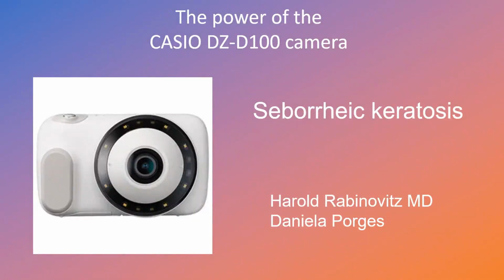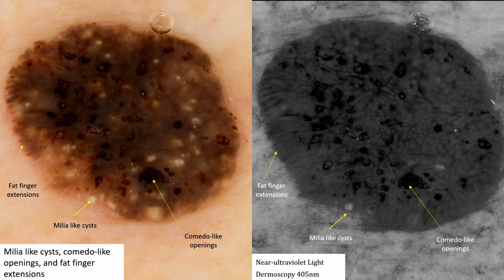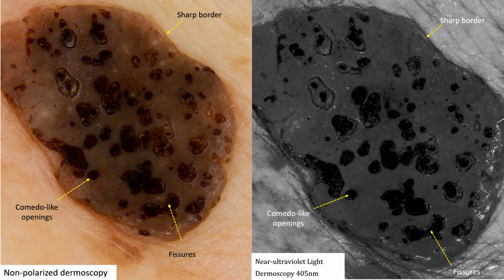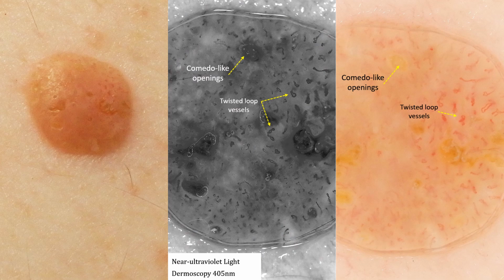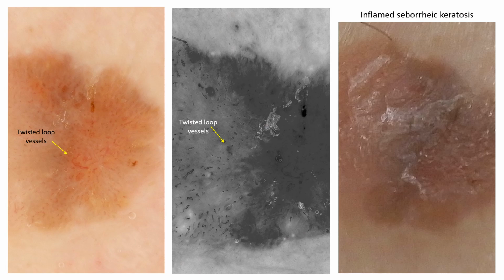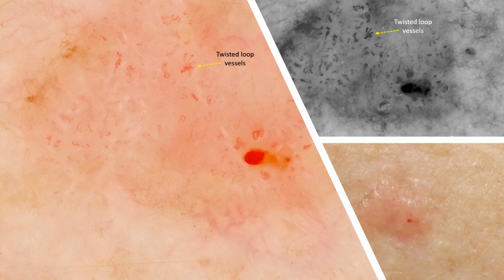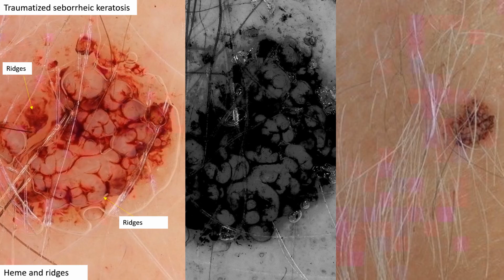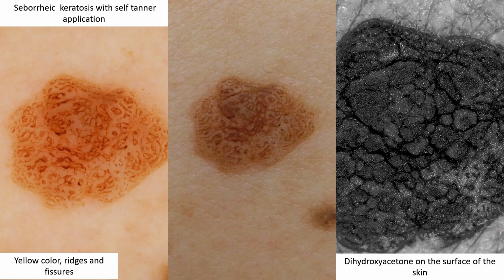The power of the CASIO DZ-D100 camera - 4. Seborrheic keratosis